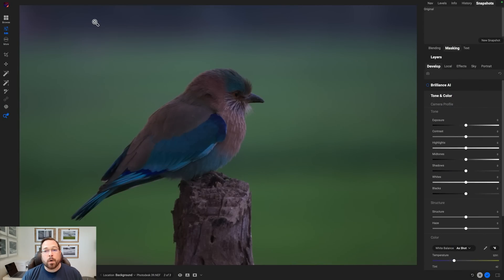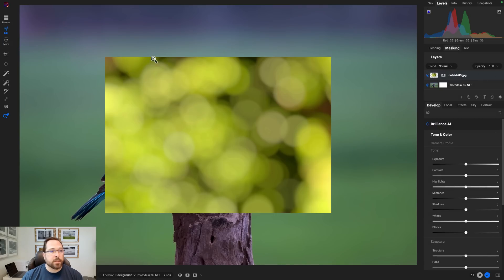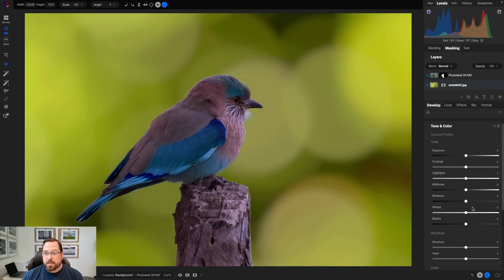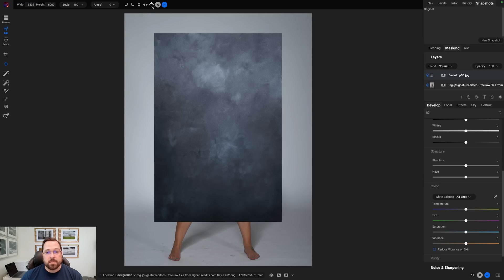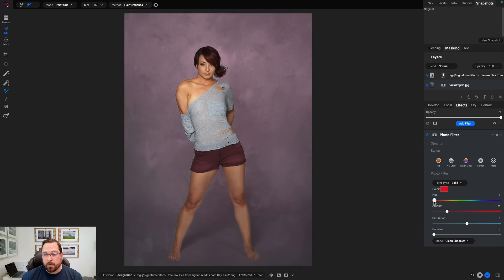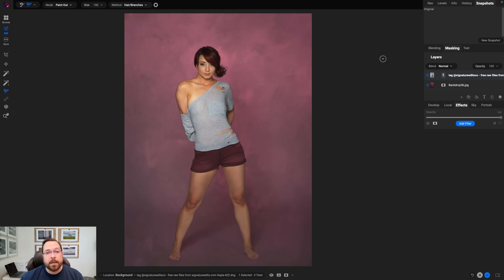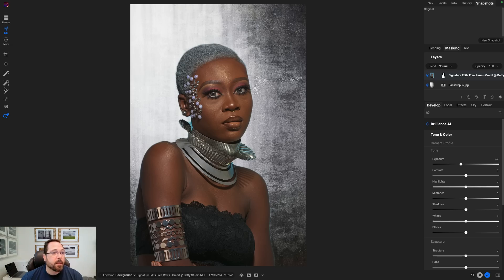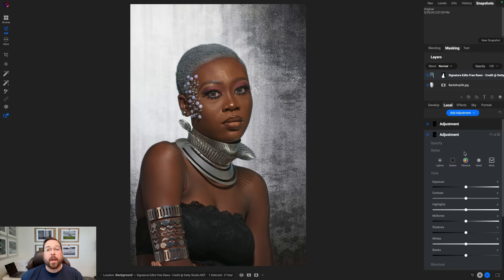Replace Backgrounds Easily with Quick Mask AI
Check out this video of the enhanced Quick Mask AI tool in ON1 Photo RAW 2024.5, perfect for background replacements. Dan Harlacher walks through three examples, from simple to complex. First, he replaces a dull background in a bird photo, enhancing it with noise reduction, sharpening, and brightness adjustments. Next, he blends a new background into a studio shot, maintaining shadows and depth by adjusting mask opacity. Finally, he tackles a more challenging replacement in a photo with a bright background, addressing color reflections with local adjustments.

About ON1

Our Mission

Intro 0:00